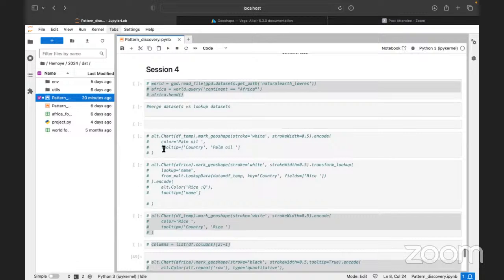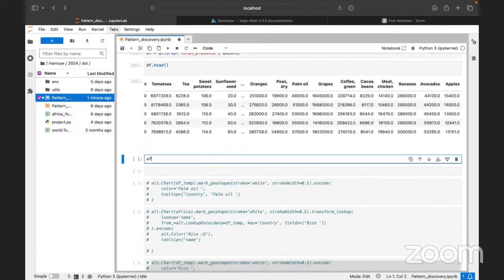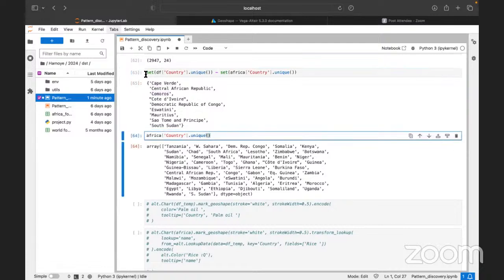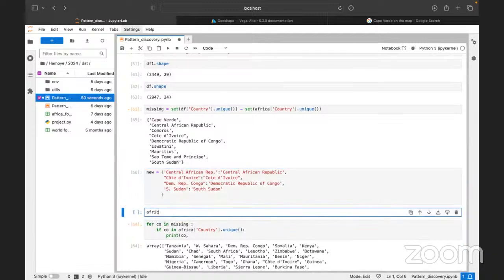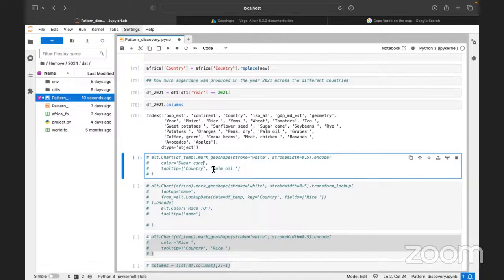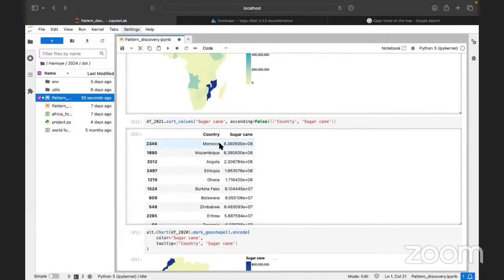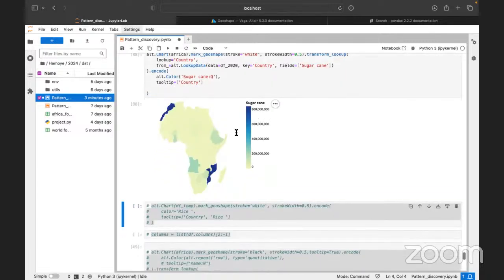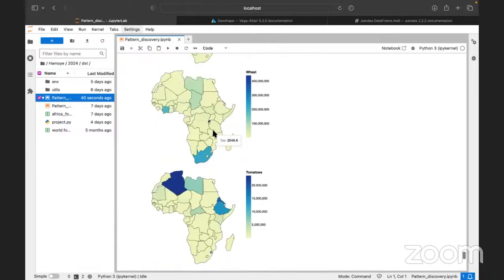HDSC Spring '24 Live Coding Session for the Data storytelling track (Stage D) 4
Data Storytelling in Pattern Recognition